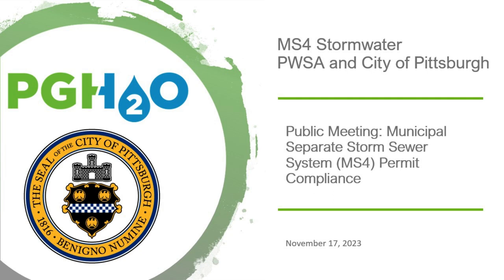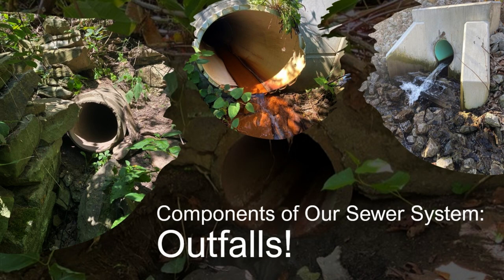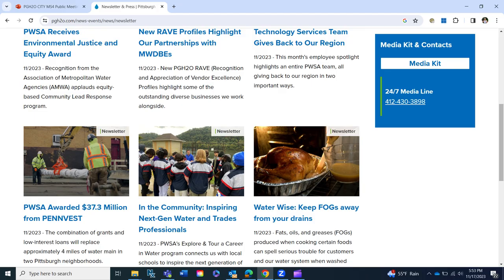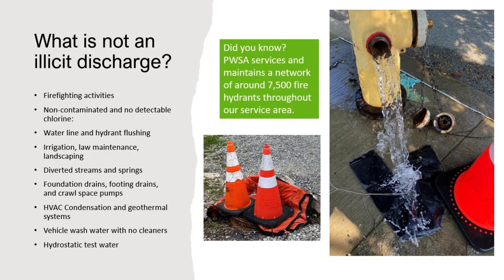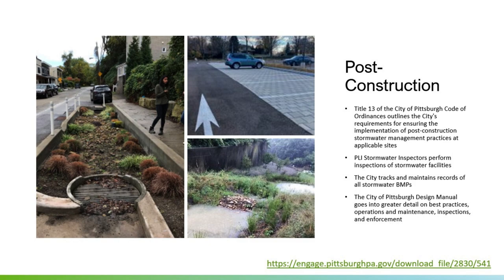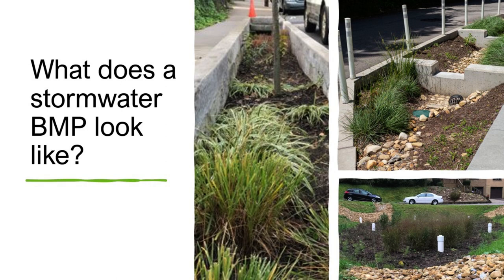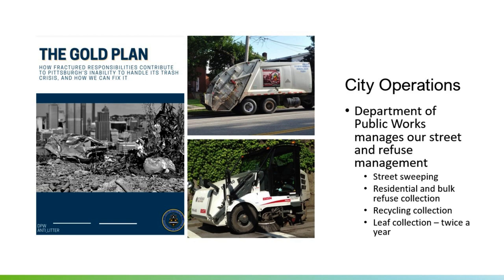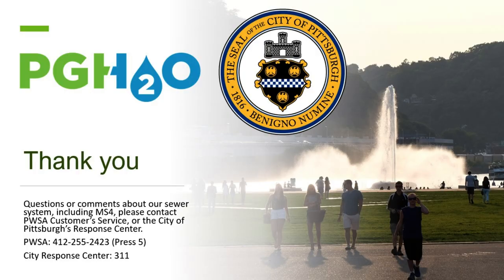Stormwater Information Session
The Pittsburgh Water and Sewer Authority held a meeting on 11/17/23 to educate and update our community about our municipal separate storm sewer system infrastructure (MS4) and our stormwater management plans. This status update provided a summary of our progress, activities, and accomplishments during an in person meeting with an option for virtual attendance on Zoom.